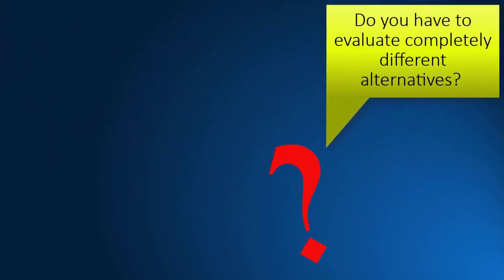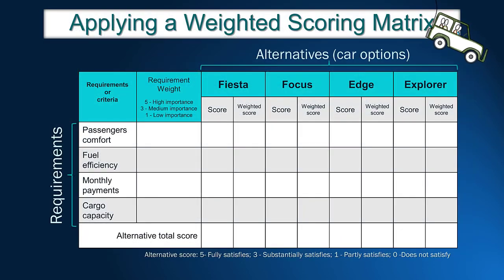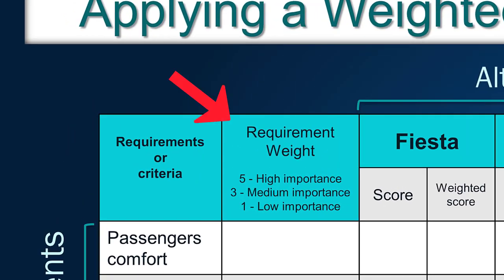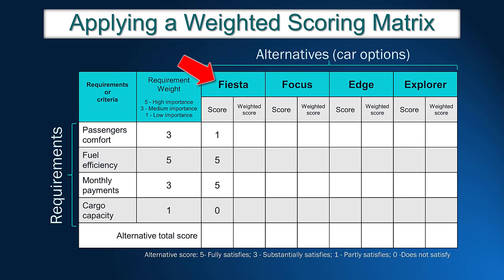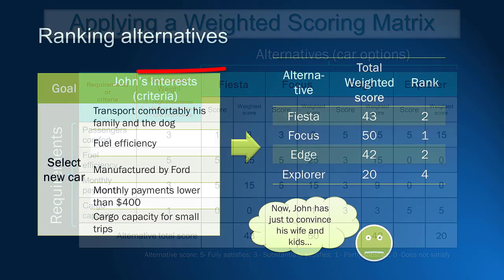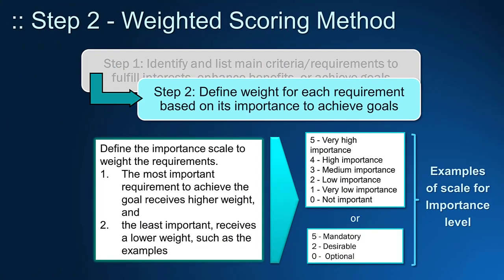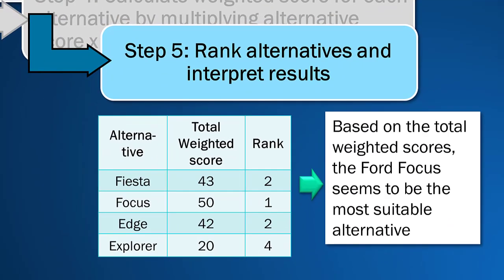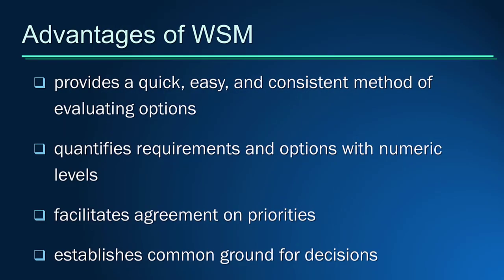Mastering Weighted Scoring: A Guide to Informed Decision-Making - Full lesson new version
In the world of decision-making, not all factors are created equal. Whether you're a project manager, a hiring manager, or someone simply looking to make well-informed choices, understanding the power of weighted scoring is a game-changer.

Video Overview:
Join us in this informative video as we dive deep into weighted scoring. We'll explain what it is, why it matters, and how to use it effectively in various scenarios. You'll learn to make more objective and strategic decisions, from project prioritization to job candidate evaluations.

 Key Topics Covered:

Definition and purpose of weighted scoring.
How to identify and choose the proper criteria.
Assigning appropriate weights to your criteria.
Scoring methods and practical examples.
Using weighted scoring for real-world decision-making.

Why Weighted Scoring Matters:
Weighted scoring empowers you to consider what truly matters in your decisions. It allows you to prioritize critical factors to your goals, resulting in more rational, data-driven choices. Say goodbye to guesswork and hello to informed decisions!

Who Should Watch:
This video is valuable for project managers, HR professionals, students, business leaders, and anyone interested in enhancing their decision-making skills.

It might just be the insight someone needs to improve their decision-making process.